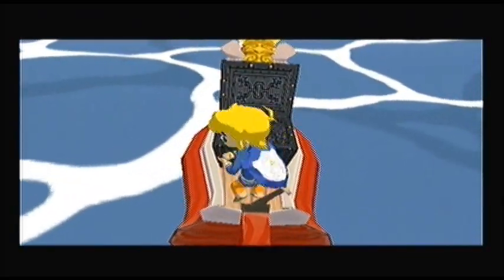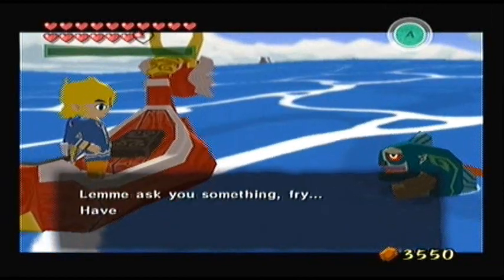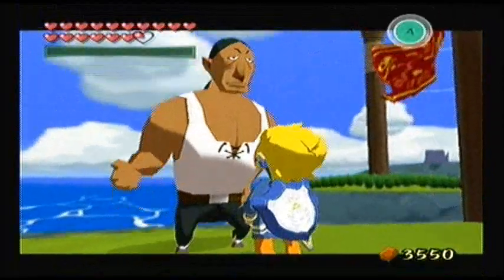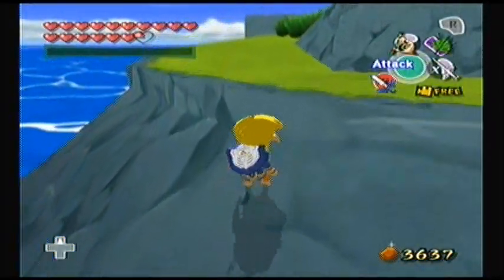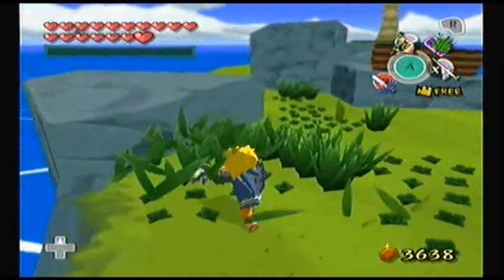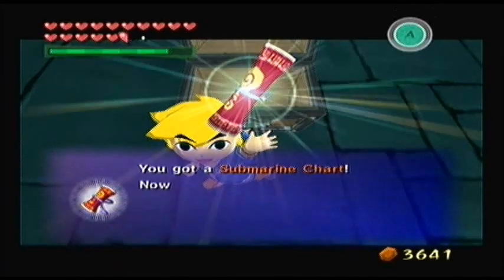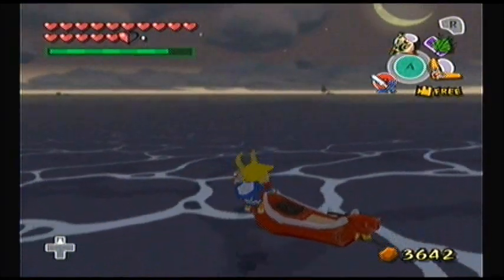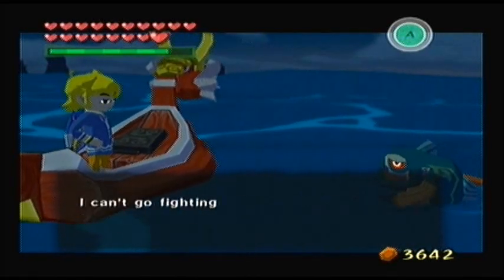The Legend of Zelda: The Wind Waker - | Part 69 | - Boating Course & Five Star Isle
We finish filling out our Sea Chart today... oh joyous day!